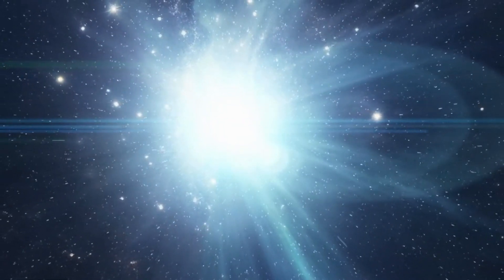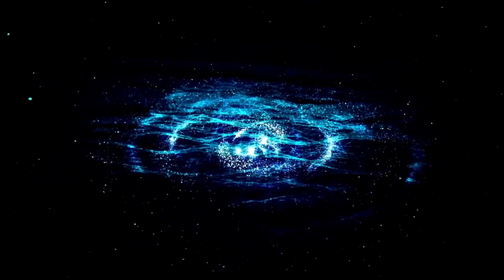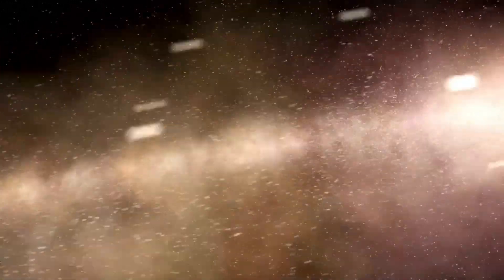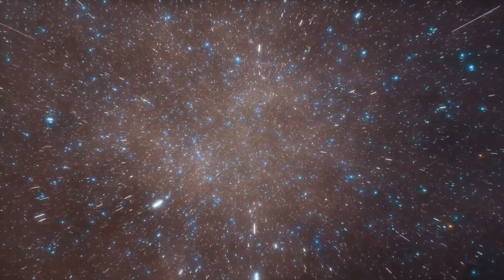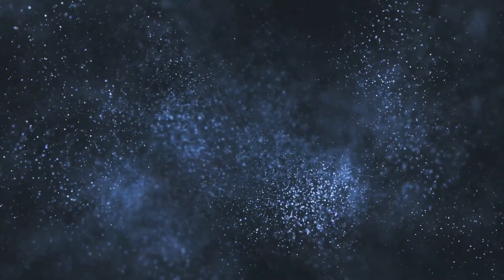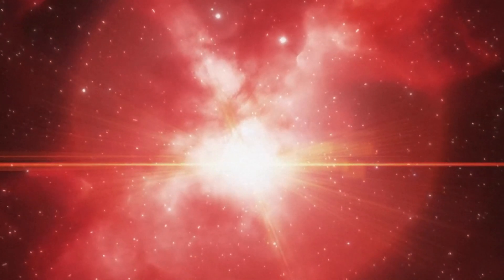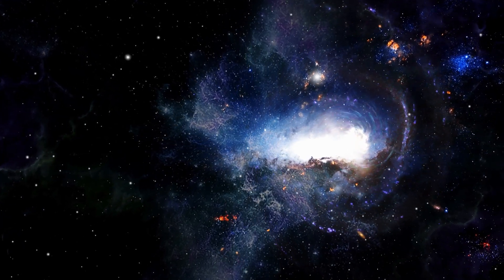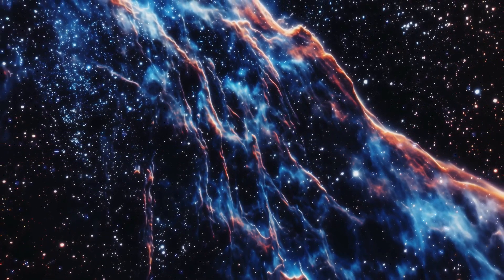James Webb Telescope Just Announced This Terrifying New Image They Didn't Show Us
Prepare to be amazed by the latest awe-inspiring image from the James Webb Telescope, which has just been released to the public and is generating buzz across the scientific community. This captivating image offers a glimpse into the vast and mysterious expanse of the universe, revealing cosmic phenomena that were previously beyond our reach. As we delve into the details of this image, you'll discover intriguing new insights about the structure of distant galaxies, nebulae, and other celestial bodies. The ultimate goal is to understand how these revelations might reshape our view of the cosmos and push the boundaries of space exploration. Don't miss out on this extraordinary opportunity to explore the universe like never before and join us in analyzing what makes this image so unique and thought-provoking.